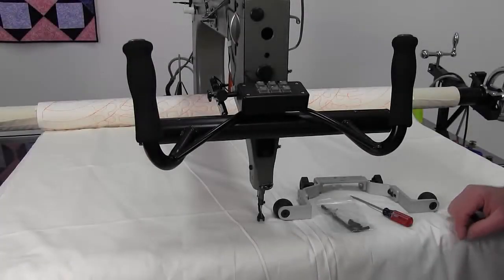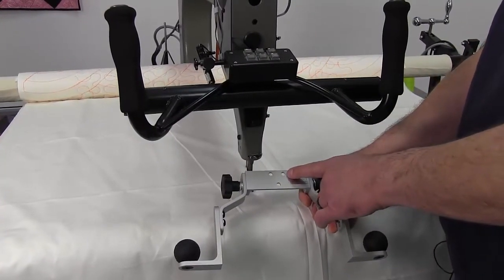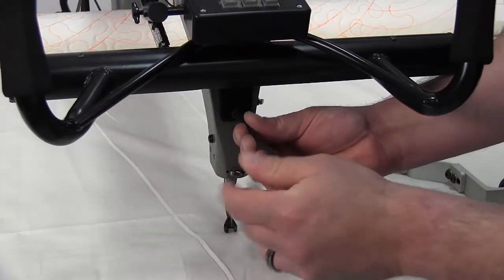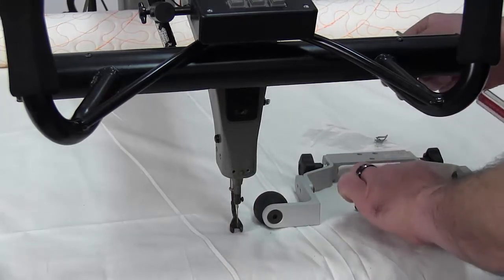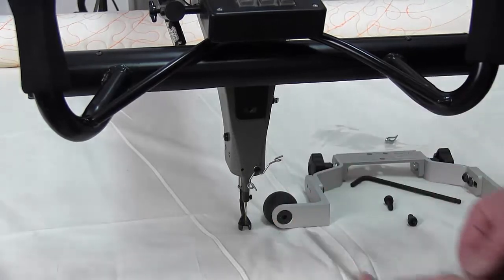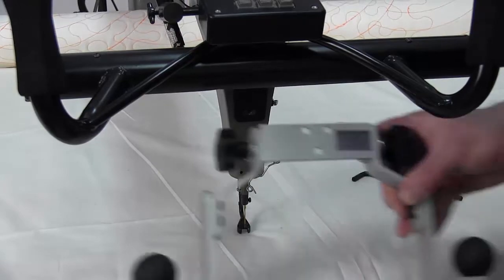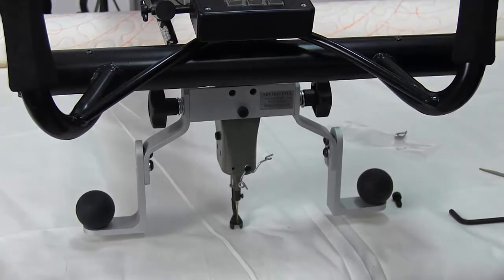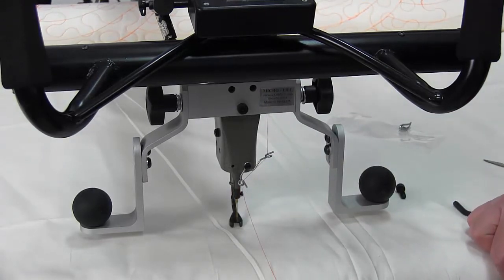Microfill Handles Installation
Gammill Maintenance Video